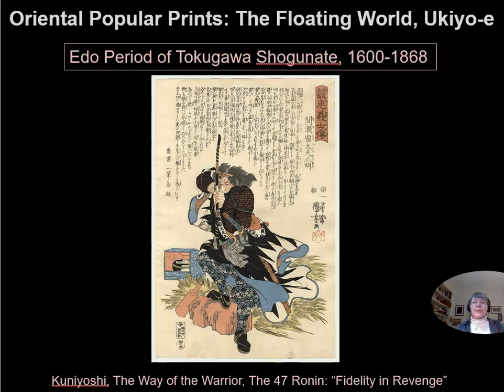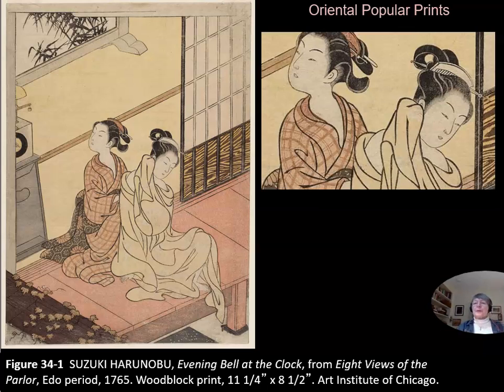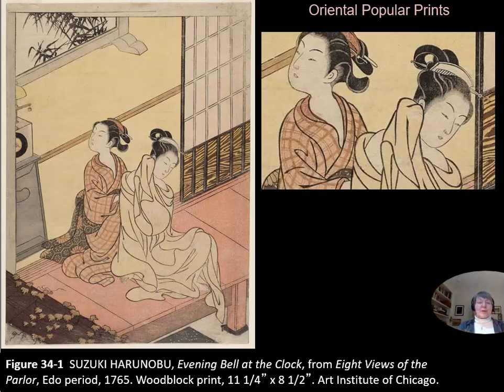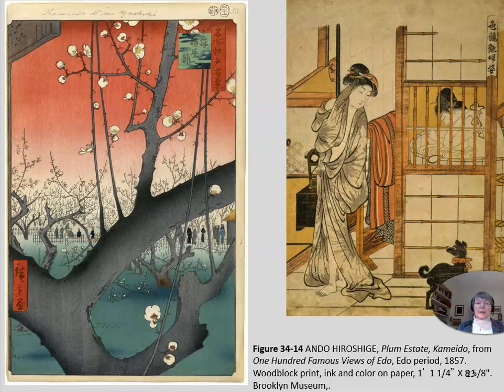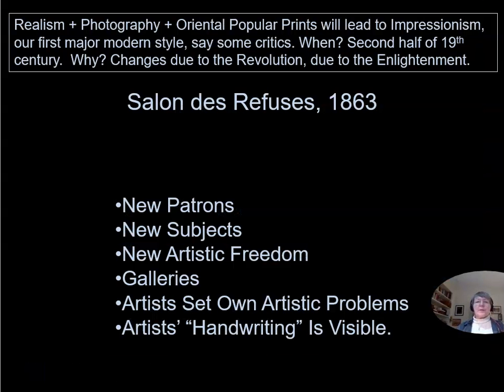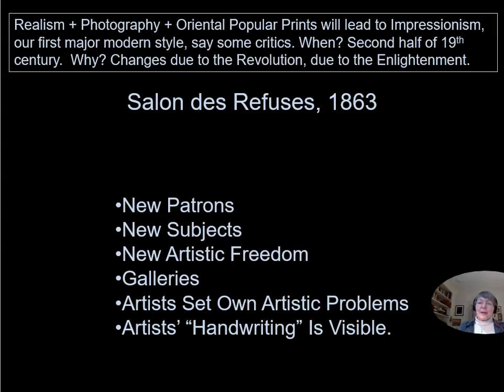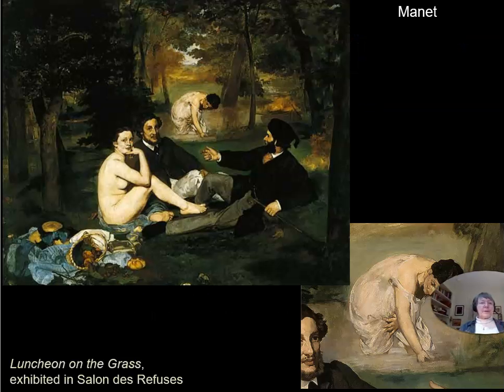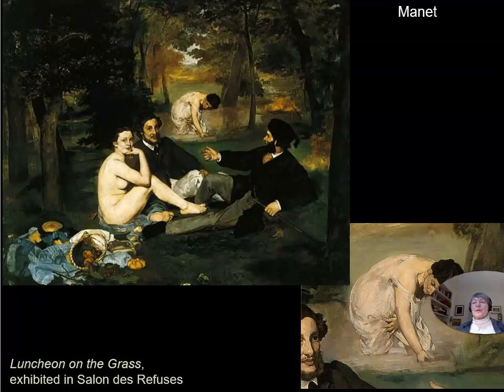19th century modern OPP & Impressionism